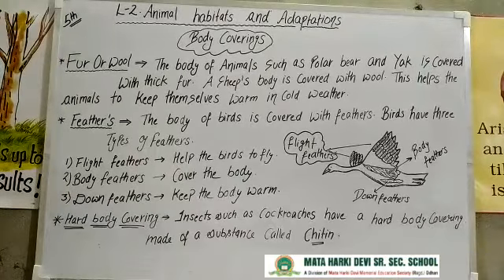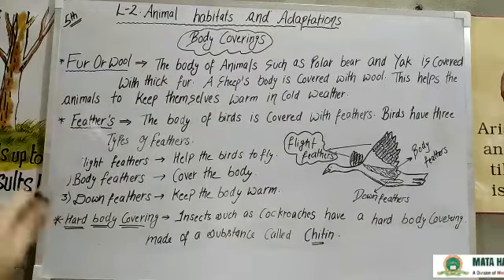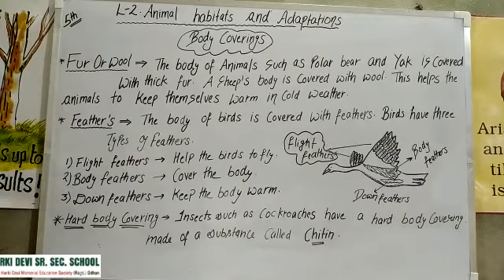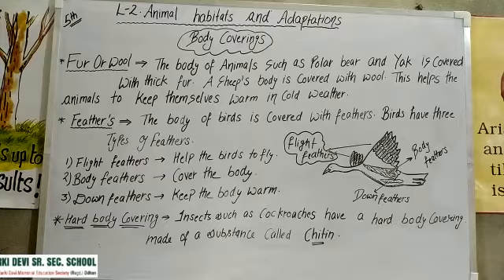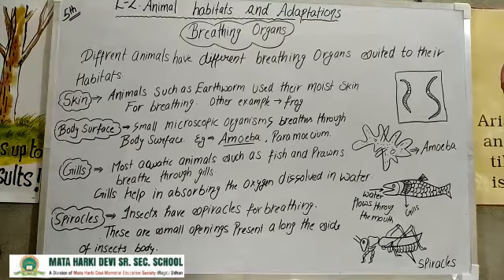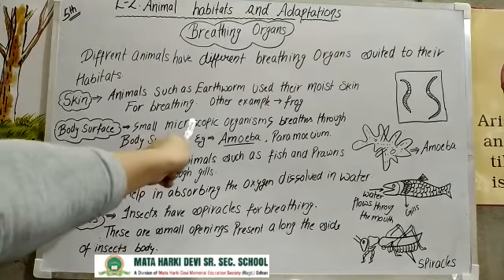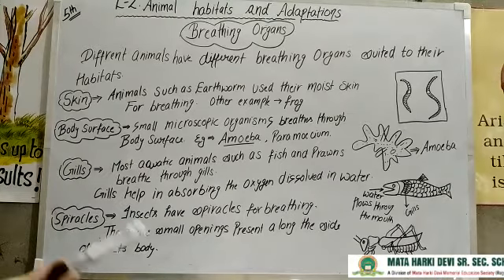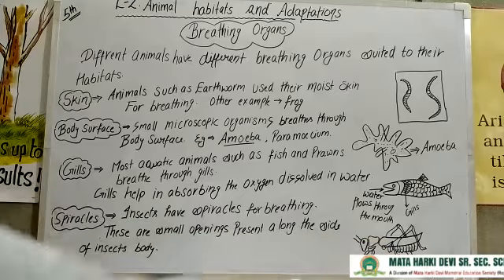Class-5 | Science | Ch-2 | Animals, habitats and adaptations | Part-4 | Mhdodhan